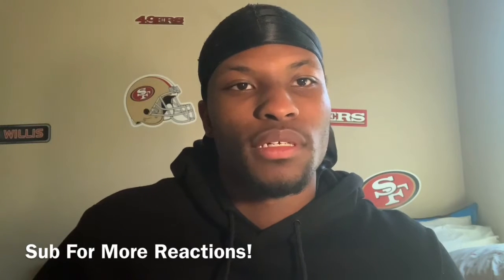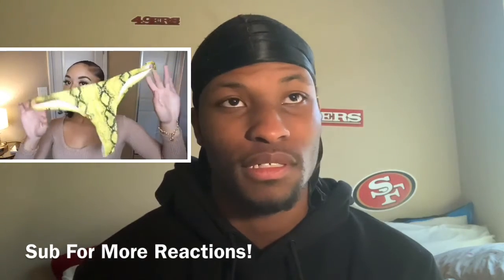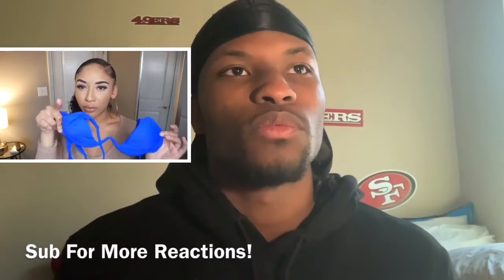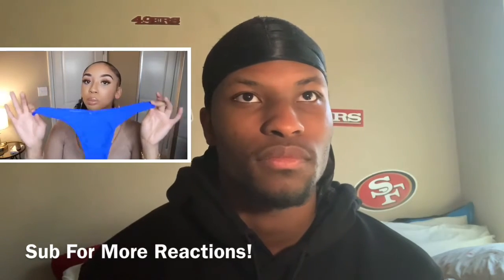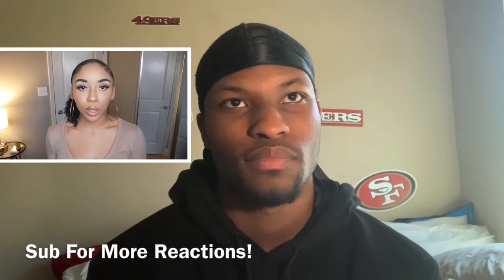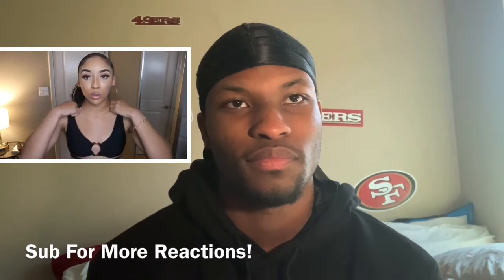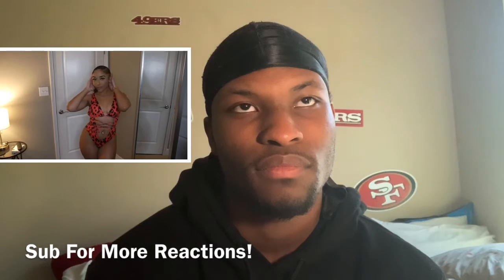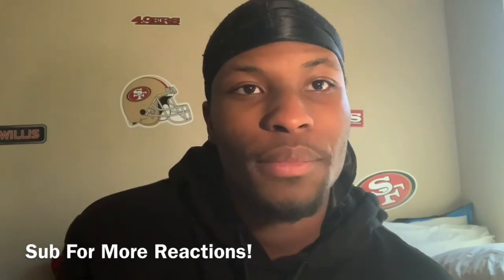Itshannahmone | (SHEIN Swimsuit Haul 2020) | Mini Try On Haul | (Reaction)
I’ll be reacting to itshannahmone 2020 SHEIN Swimsuit Haul Mini Try On Haul Reaction Hope Yall Like The Video.